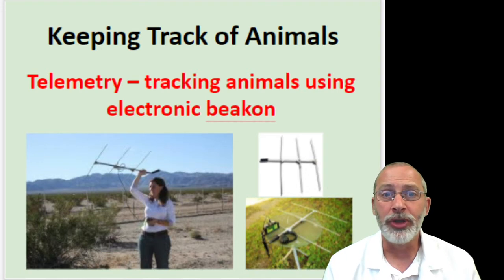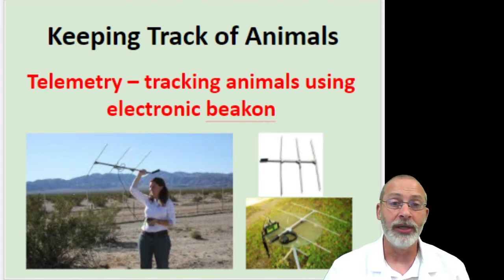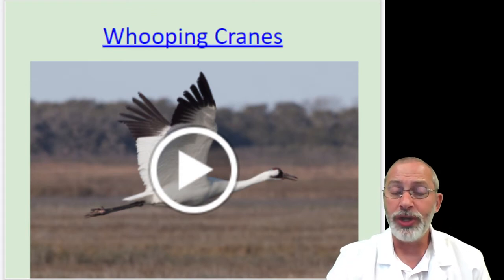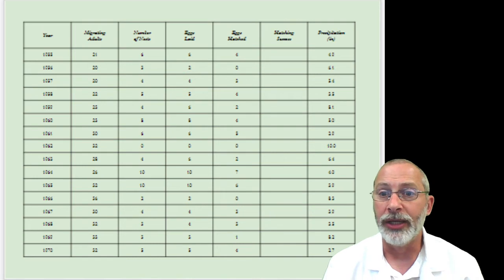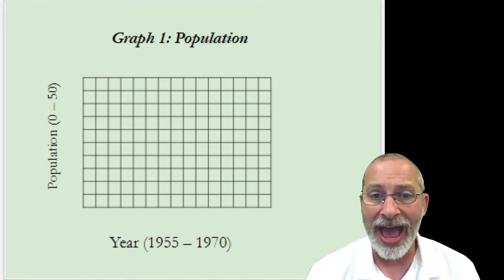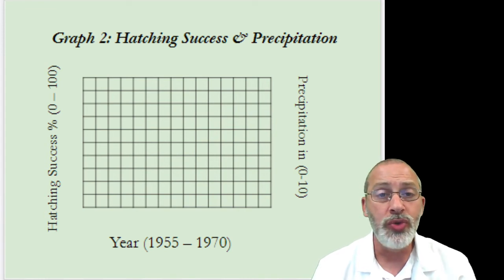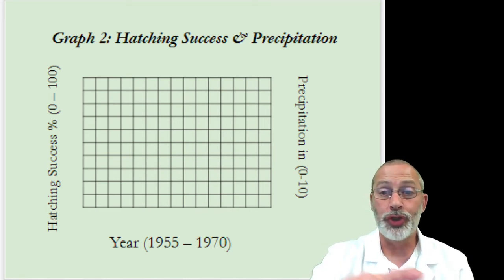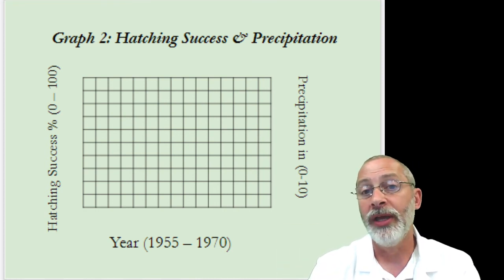24 7 LAB Whooping Cranes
LAB: Whooping Crane Population vs Weather